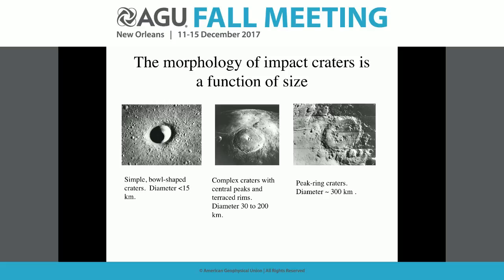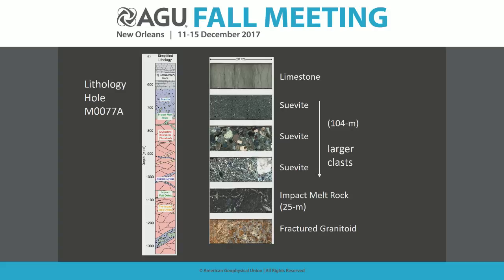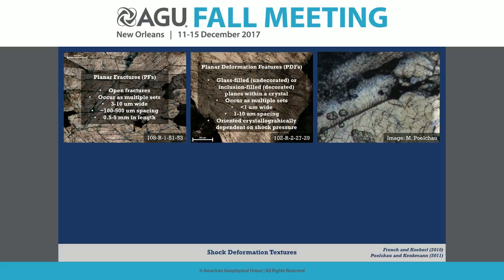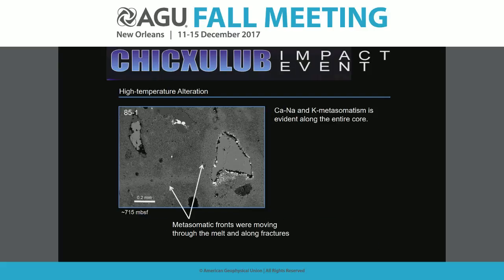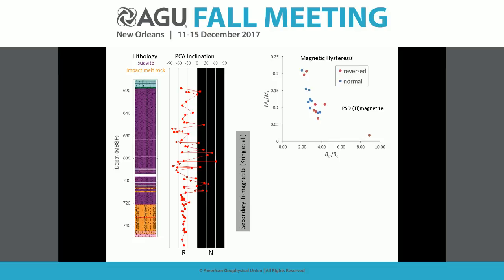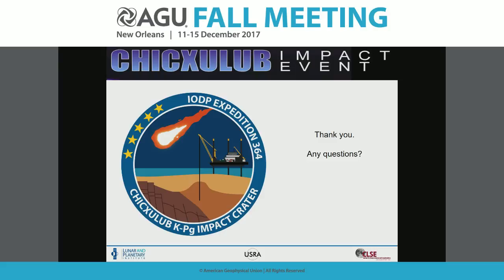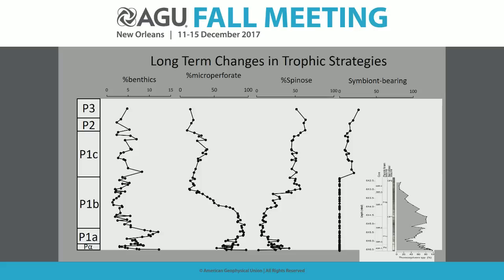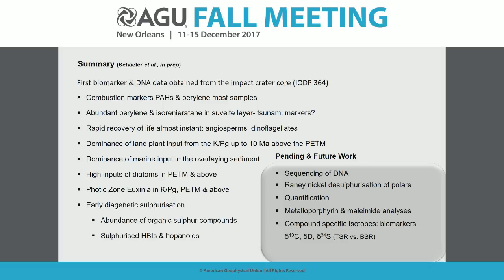2017 Fall Meeting - P23H: The Chicxulub Impact and the Cretaceous/Paleogene Boundary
P23H: The Chicxulub Impact and the Cretaceous/Paleogene Boundary: New Findings and Perspectives I
Tuesday, 12 December 2017 13:40 - 15:40
Henry Melosh, Purdue University, Earth, Atmospheric, and Planetary Sciences
Gail Lynn Christeson, UTIG
Auriol Rae, Imperial College London
David A Kring, Universities Space Research Association Houston
Sonia Tikoo, Rutgers University
Chris Lowery, University of Texas at Austin
Kliti Grice, Curtin University, Department of Chemistry